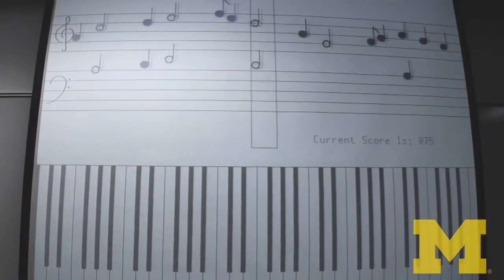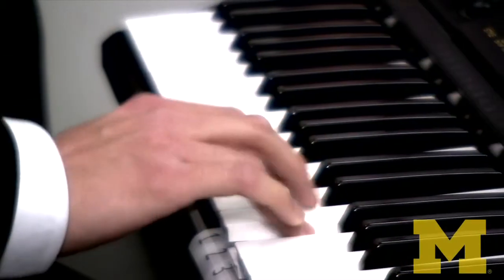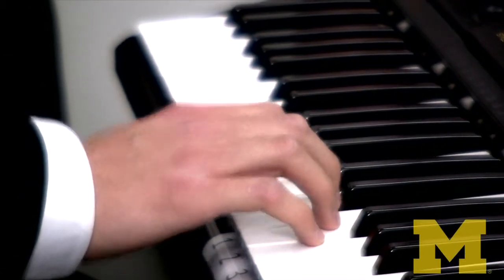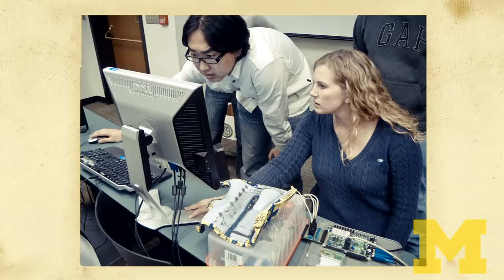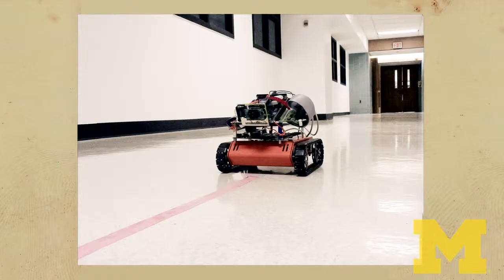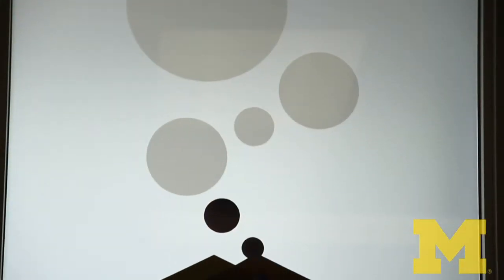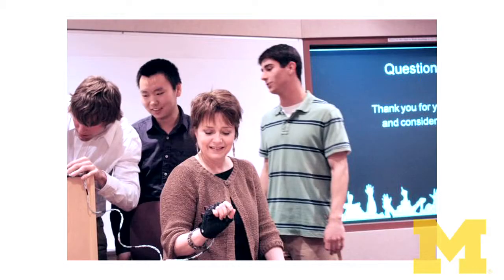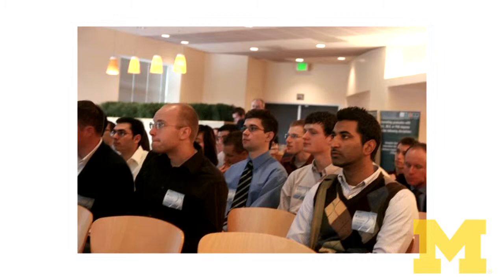EECS 452: Digital Signal Processing Design Laboratory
A brief introduction to the course Digital Signal Processing Design Laboratory (EECS 452)